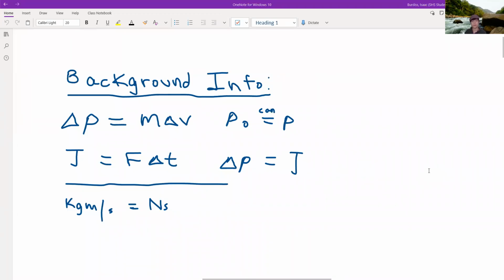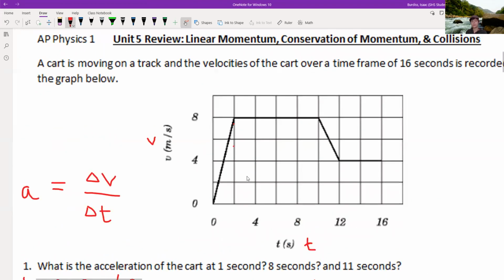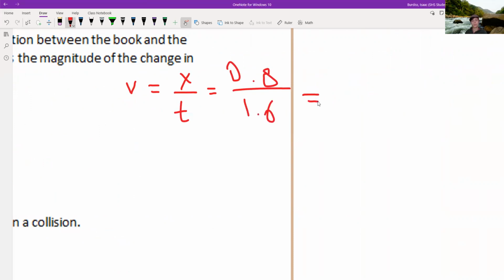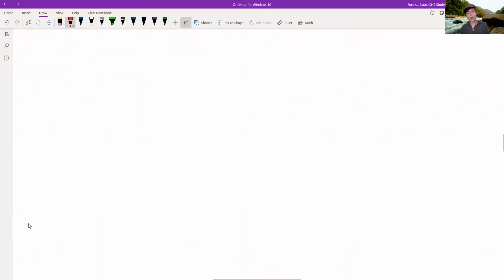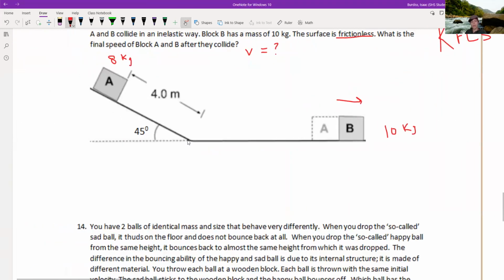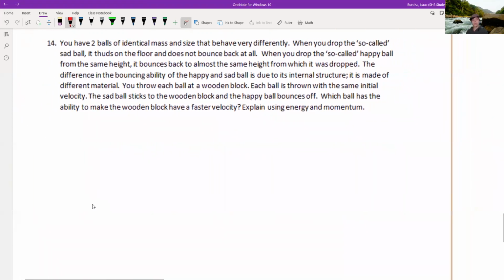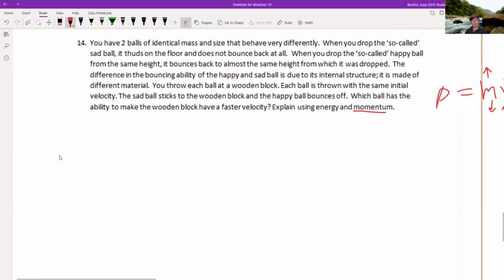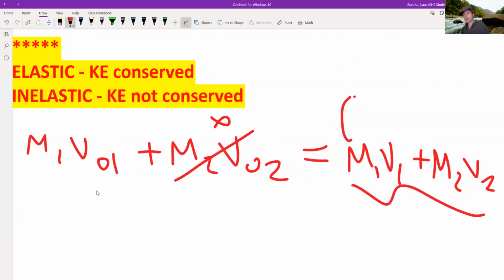AP Physics 1 - Unit 5 Review